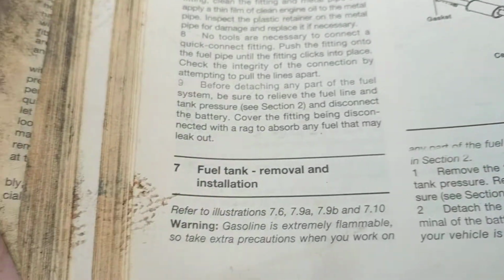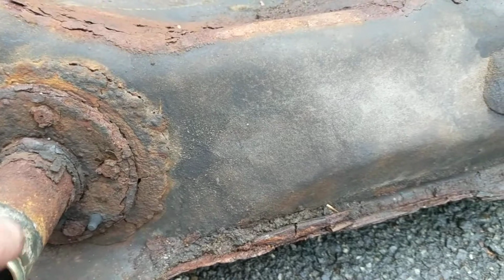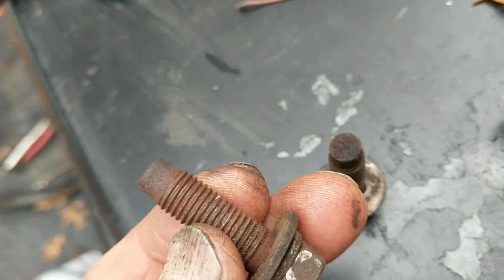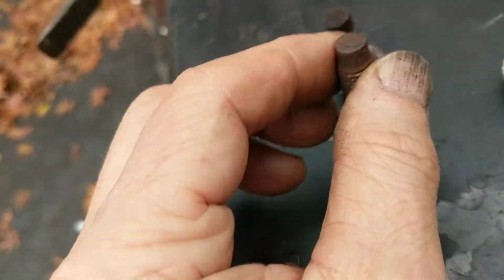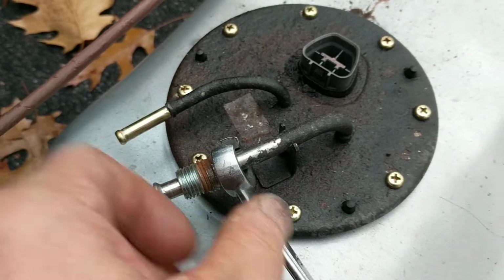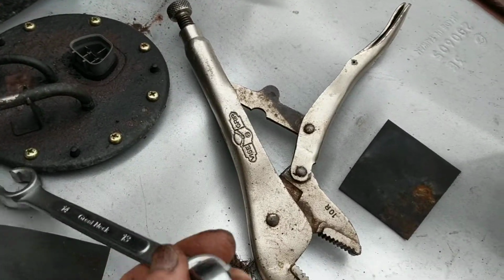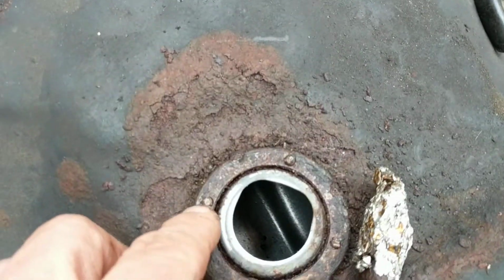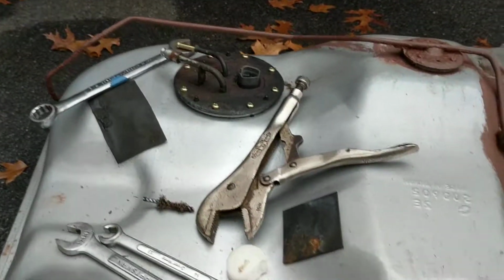Gas tank removal for 1997 corolla black beauty